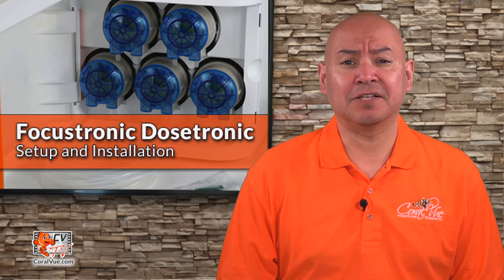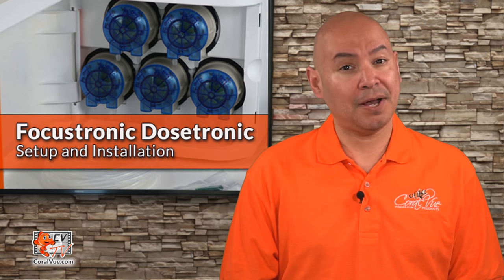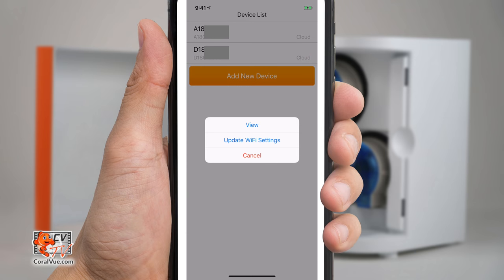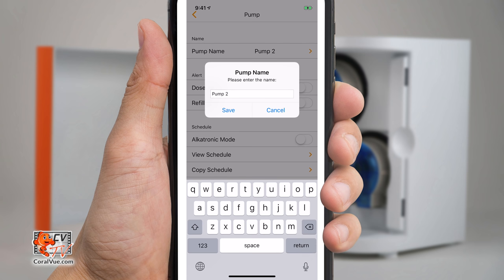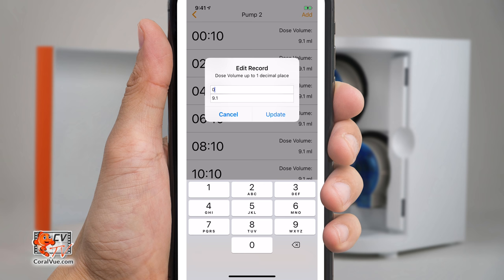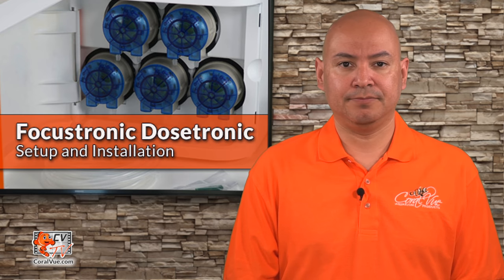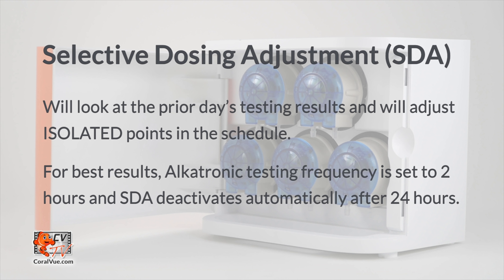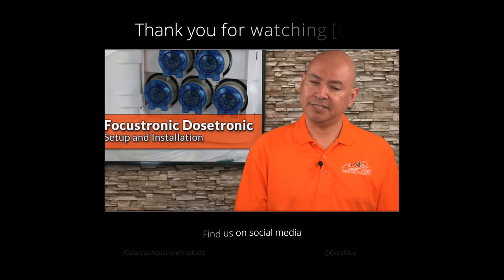Dosetronic: Setup and Installation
Dosetronic is a truly smart dosing station for the reef aquarium with 5 independent channels that are using high precision stepper motors. When combined with the Alkatronic, the 2 unique functions “Auto-Correction” and the “Selective-Dosing Adjustment” will auto adjust the channel(s) based on the dkh consumption of the system. These features will enable the user to achieve a very stable dkh level which in turn benefits the system as a whole for better growth and coloration. Currently, only the Dosetronic is capable of offering such unique but powerful features for the reef hobbyist and will make adjusting the schedule much easier and hassle free.